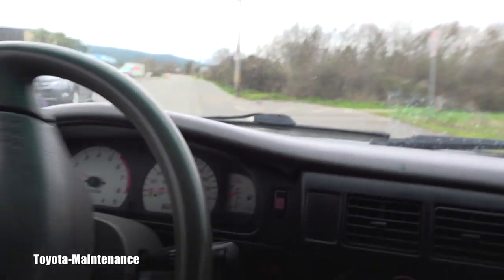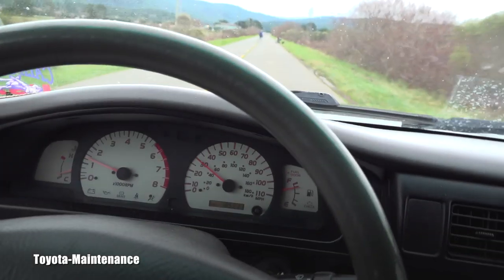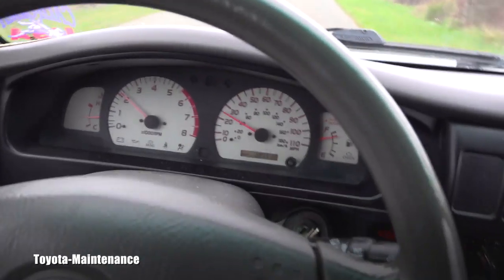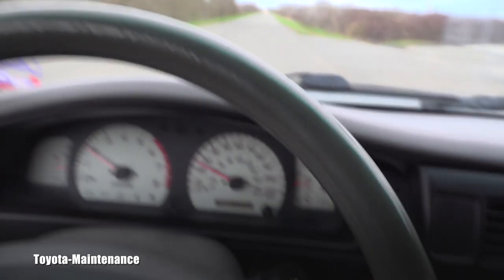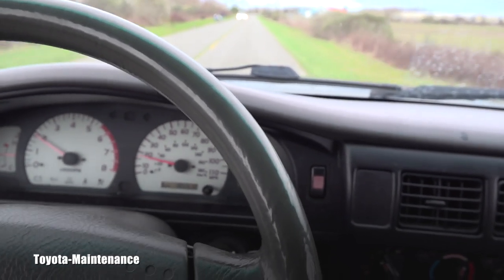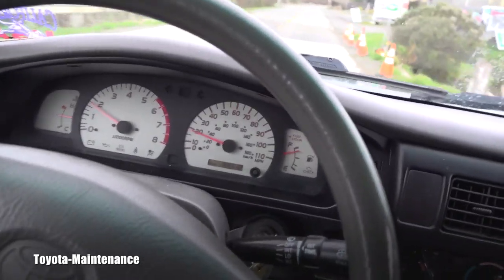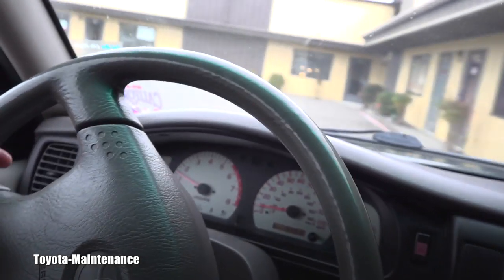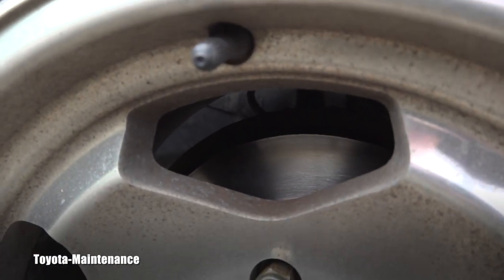New brakes brake-in procedure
What I do after installing new brakes on car , truck , SUV , ...please share yours